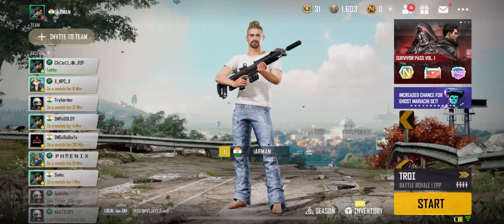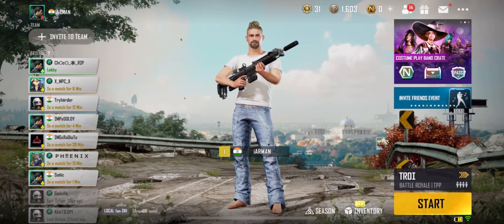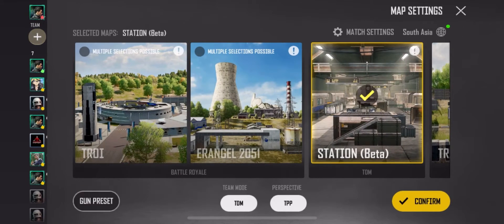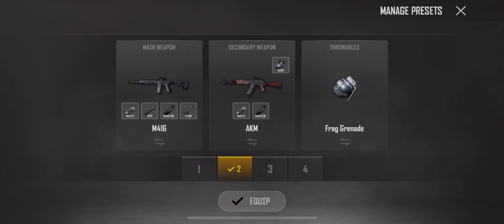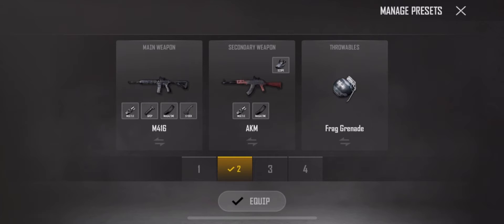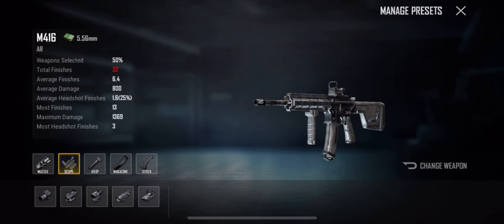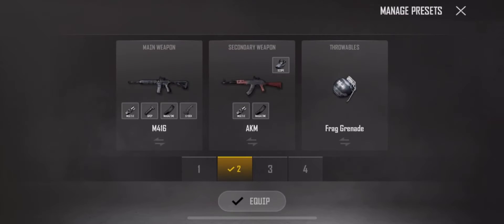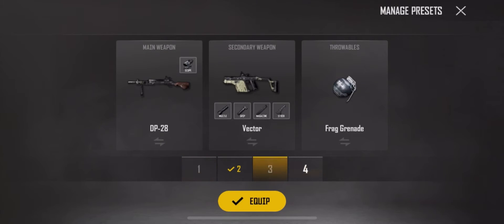How To Change Loadout In PUBG NEW STATE | GUN PRESET | Attachments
How to change loadout in PUBG NEW STATE
How to change gun in PUBG NEW STATE
How to add attachments in PUBG NEW STATE
PUBG NEW STATE me loadout kaise change kare
PUBG NEW STATE me attachments kaise lagaye